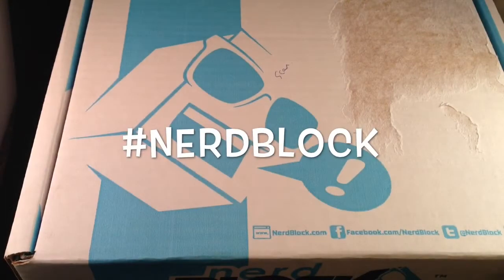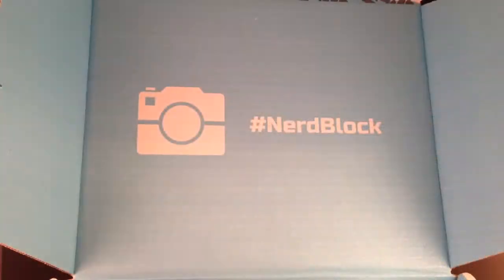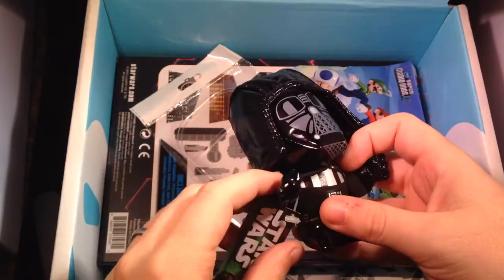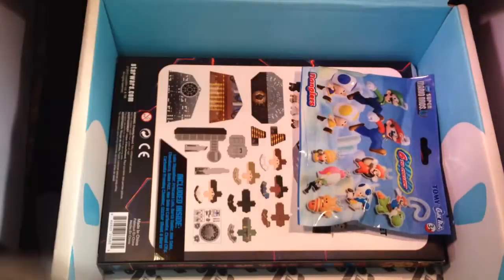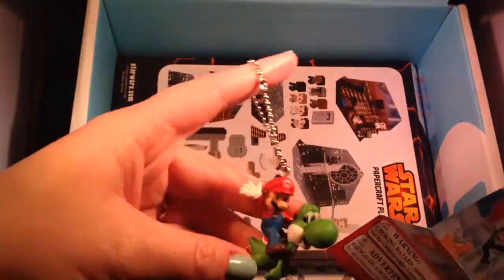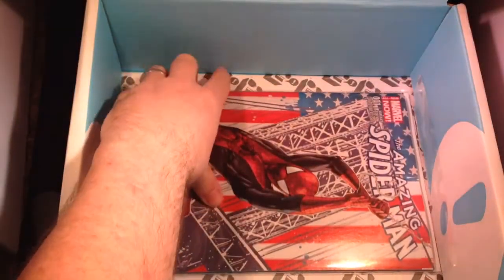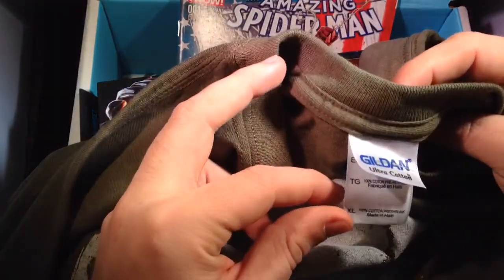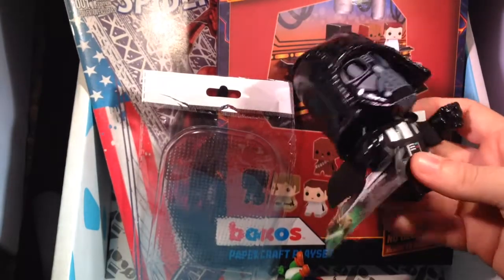NerdBlock May 2014 unboxing Ireland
Join me

NerdBlock May 2014 unbox Ireland

Mystery boxes full of themed nerd gear delivered to your door every month

Nerd Block is all about choice! As a subscriber, you'll get to select what theme best suits your personality and interests.

Every month the expert nerd curators select outstanding gear, toys, and collectables, to provide you with an unmatched experience and an incredible value.

Each month you'll receive an email letting you know your subscription is on its way! The enclosed tracking information will enable you to follow your package as it leaves our warehouse and makes it journey to your doorstep. They suggest clearing some room on your shelves...as you'll need it! :)

Nerdblock, nerd, block, unbox, unboxing, Star Wars, toys, IRISHTREKKIE,